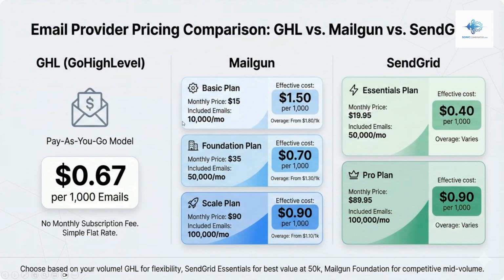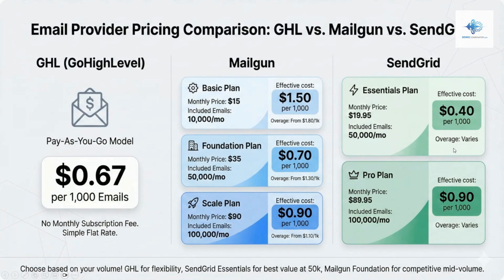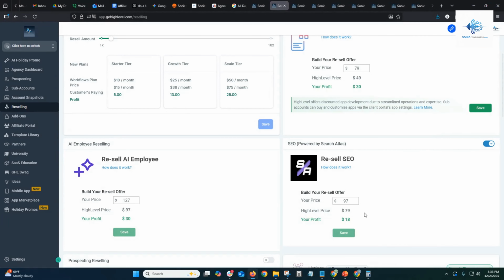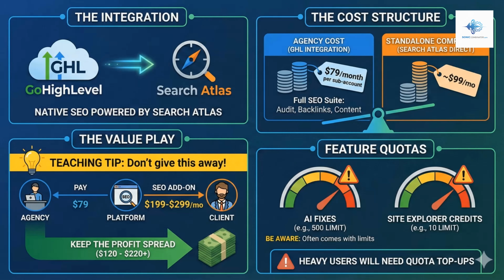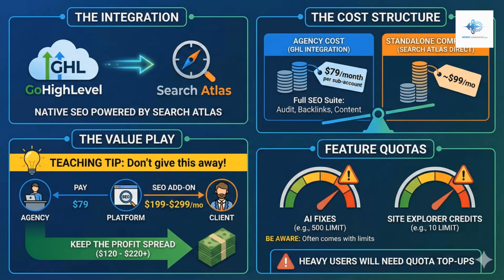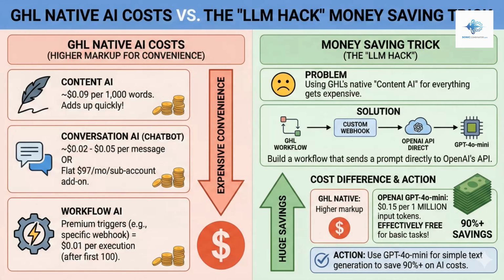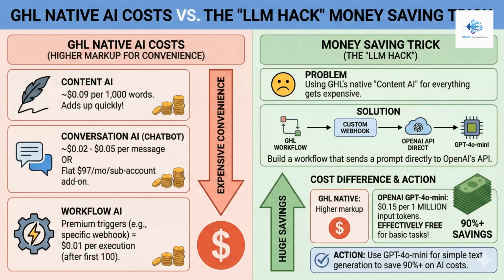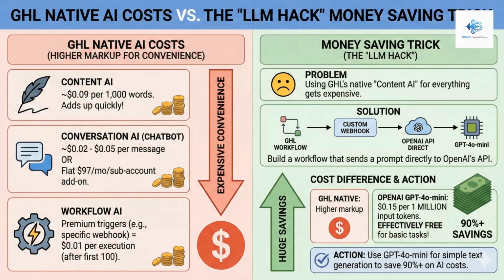HighLevel vs. Mailgun & SendGrid | Which One Has the Most Value?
High Level, costs, plans, SMS, email, SEO, AI, workflows, automations, marketing

Summary

This conversation delves into the various costs associated with using High Level, a marketing platform, and how to effectively manage these expenses. Sonic explains the different pricing plans available, the implications of SMS and email costs, and strategies for optimizing campaigns. He also discusses the integration of SEO services and AI tools, as well as the importance of managing workflows and automations to keep costs in check. The conversation concludes with practical recommendations for maximizing the benefits of High Level while minimizing expenses.

Takeaways

Understanding fixed and variable costs is crucial for budgeting.
The $297 unlimited plan is ideal for agencies needing multiple sub-accounts.
SMS and email costs can add up quickly, so plan accordingly.
High Level offers competitive pricing for email campaigns compared to other services.
SEO services can be upsold to clients for additional revenue.
AI tools can enhance content generation but come with costs.
Monitoring workflows is essential to avoid unexpected charges.
Consider annual billing for long-term savings.
Utilizing community resources can provide valuable insights and support.

Titles

Navigating Costs in High Level Marketing
Maximizing Your High Level Subscription

Sound bites

"You have to pay for that application"
"You can text them that task"
"I’ll help you build your business"

Chapters

00:00 Understanding Costs in High Level
01:20 High Level Plans and Their Benefits
04:04 SMS and Email Costs Explained
06:24 Optimizing Email Campaigns
07:31 SEO Services and Search Atlas
10:14 Leveraging AI for Content Generation
11:53 Managing Workflows and Automations
13:25 Cost Management Strategies
15:05 Final Thoughts and Recommendations